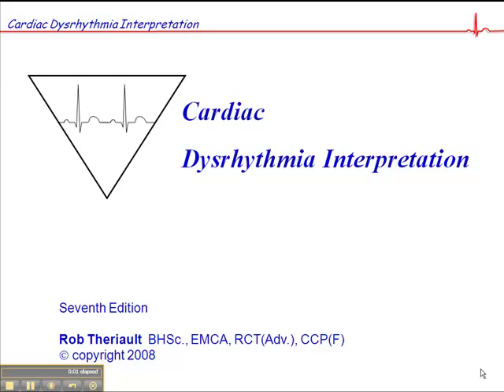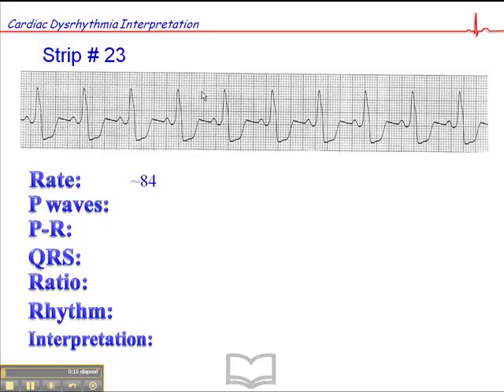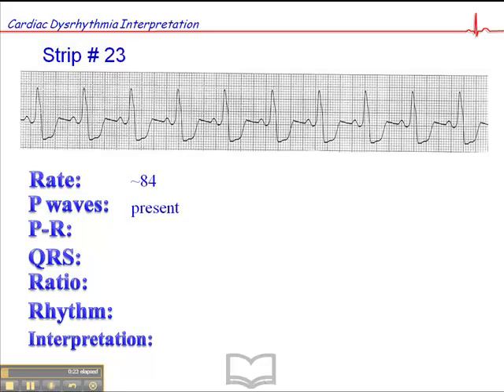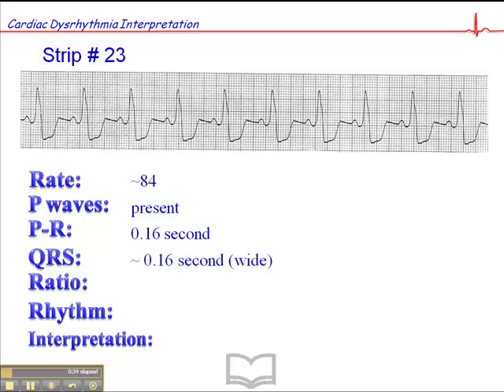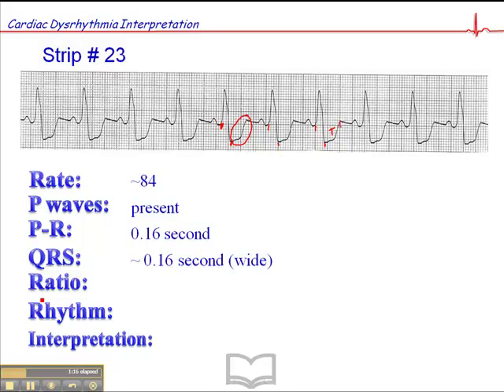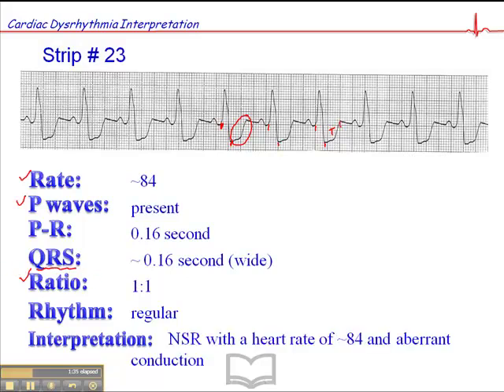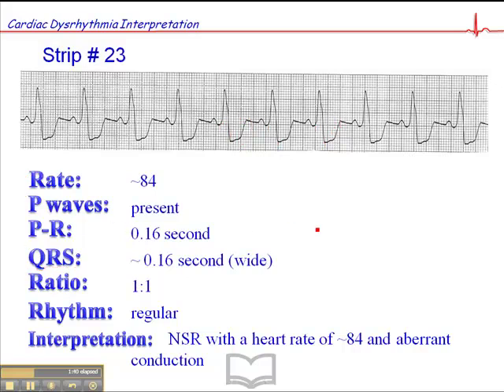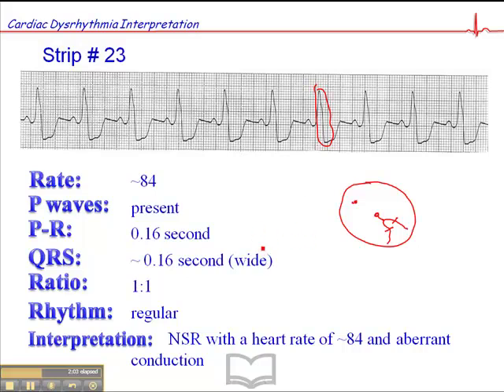ECG: Exercise # 23